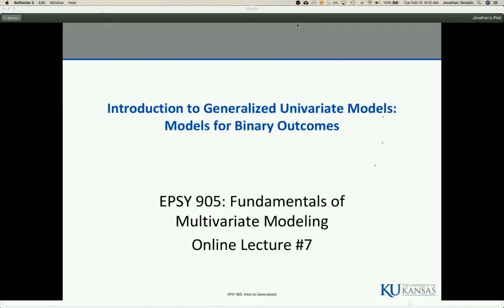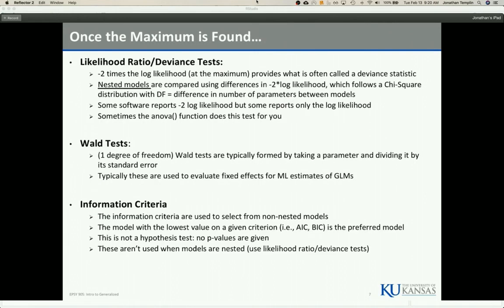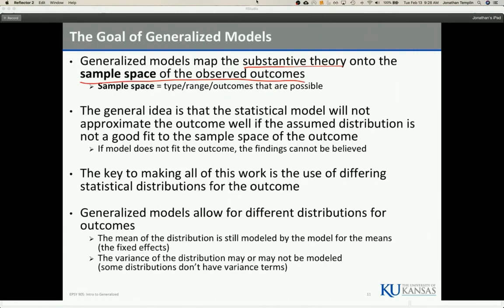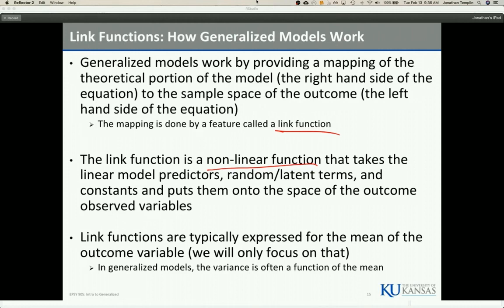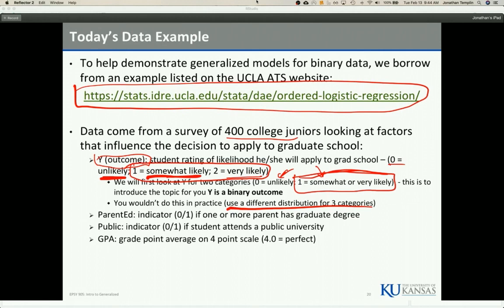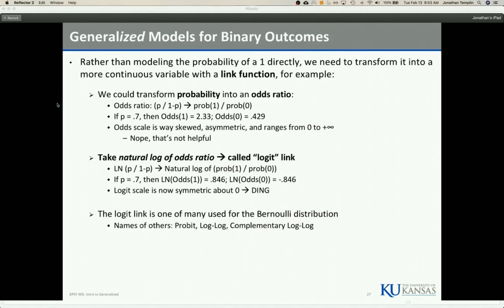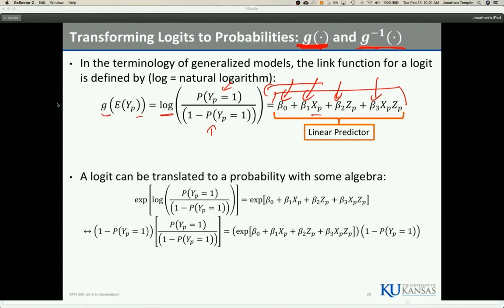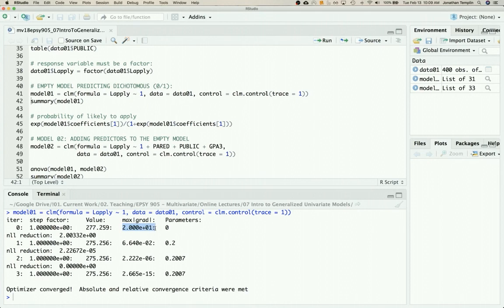Online Lecture #7: Generalized Linear Models and Logistic Regession